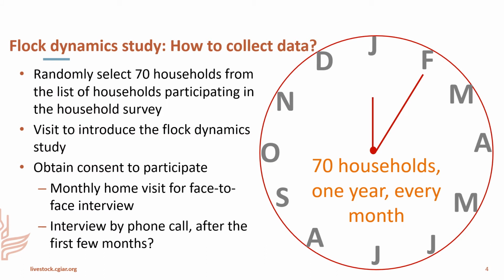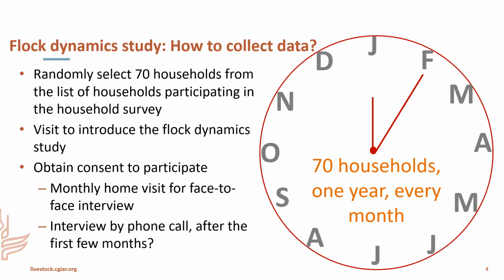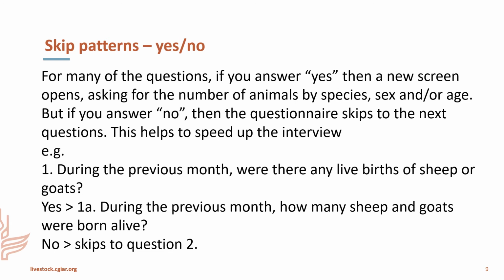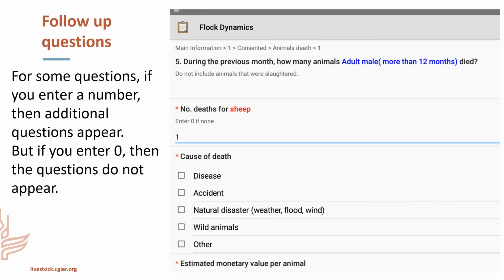6.2 Flock Dynamics - Research Guide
Flock dynamics affects vulnerability to different diseases